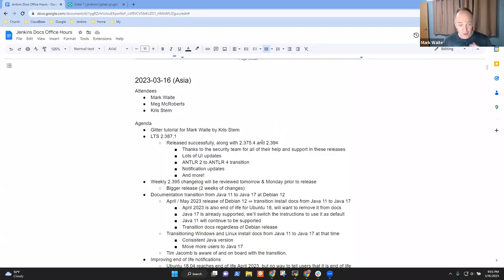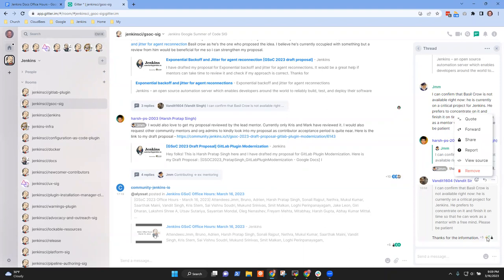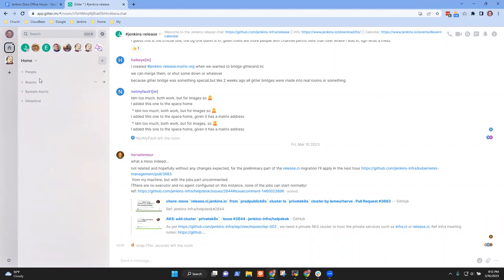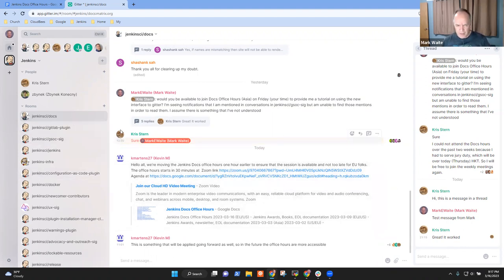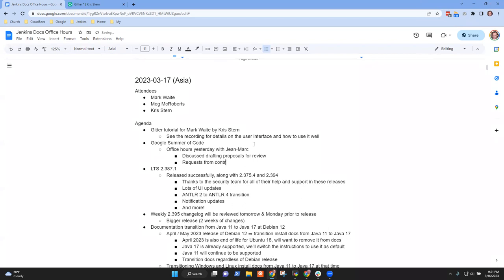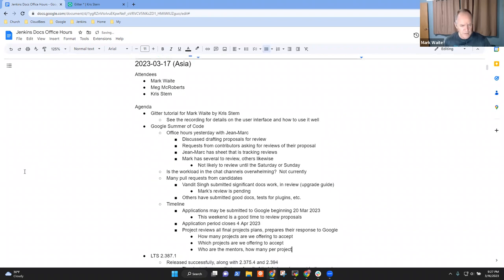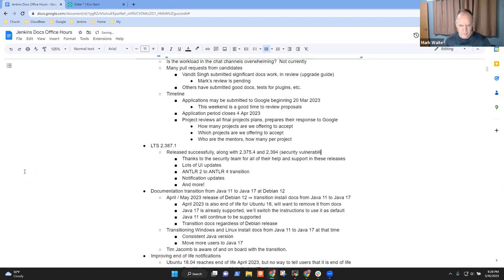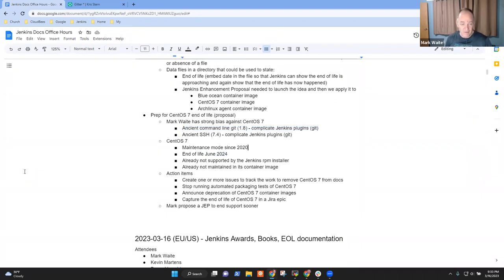2023 03 17 Docs Office Hours